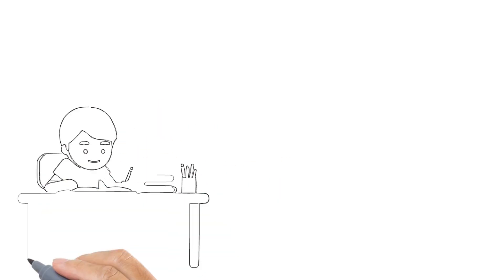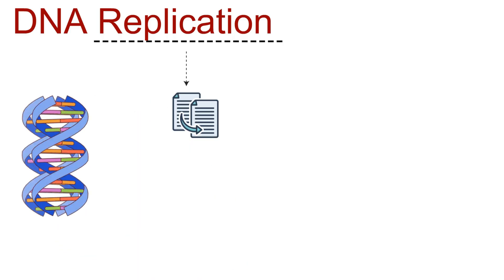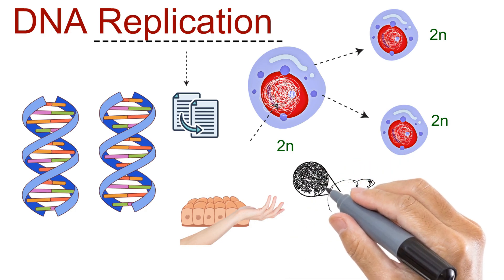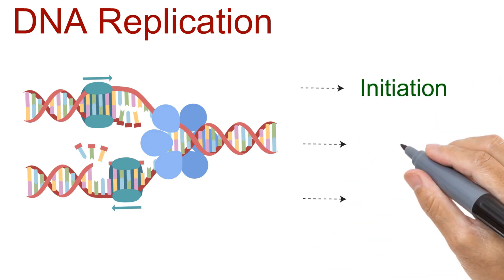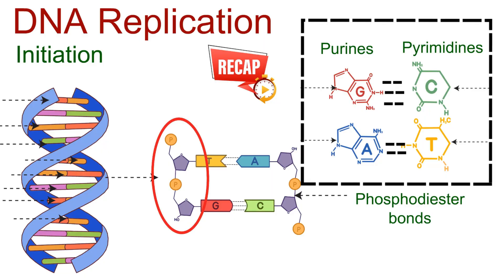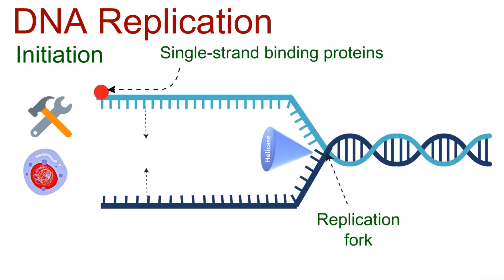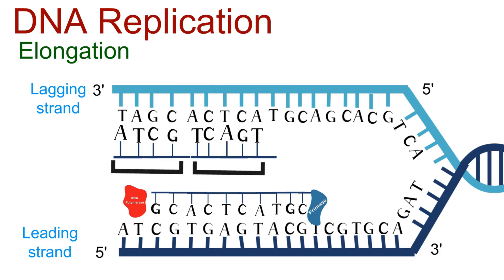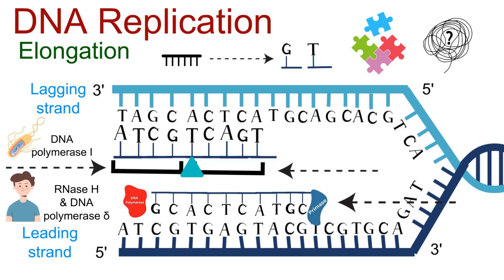DNA Replication Explained | DNA replication class 12 Genetics | Biology | Bio Scholar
DNA Replication — Quick Notes
🔹 Definition:
DNA replication is the biological process by which a cell creates an identical copy of its DNA before cell division.

Stages of Replication
Initiation
Starts at specific sites called Origin of Replication (ORI).
Helicase unwinds the DNA helix.
Single-Strand Binding Proteins (SSBs) stabilize and keep strands apart.
A replication fork (Y-shaped structure) is formed.

Elongation
Primase lays down short RNA primers.
DNA Polymerase extends new DNA strand in the 5′ → 3′ direction.
Leading Strand: copied continuously.
Lagging Strand: copied in short pieces (Okazaki fragments).
DNA Polymerase I removes RNA primers and replaces them with DNA.
Ligase seals gaps, joining fragments into a continuous strand.

Termination
Replication ends when forks meet or reach chromosome ends.
DNA is proofread by polymerase to correct errors.

Result: two identical DNA molecules (semi-conservative replication — each has one old strand and one new strand).

Key Enzymes & Functions
Helicase → Unzips DNA.
SSBs → Hold strands apart.
Primase → Lays RNA primers.
DNA Polymerase III → Main enzyme that adds nucleotides.
DNA Polymerase I → Replaces RNA primers with DNA.
Ligase → Joins Okazaki fragments.
Topoisomerase → Relieves supercoiling ahead of fork.

✅ Fun Fact:
Human cells copy ~3 billion base pairs in just a few hours with incredible accuracy!.

Time stamps:
00:00 Introduction
00:57 DNA Replication
01:51 Steps
02:08 initiation
04:04 Elongation
06:59 Termination

Thanks.